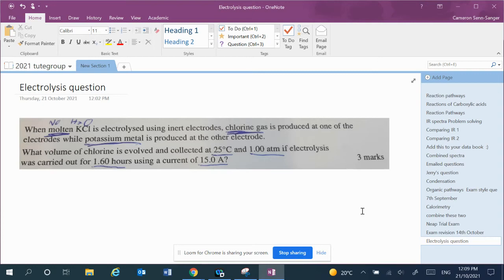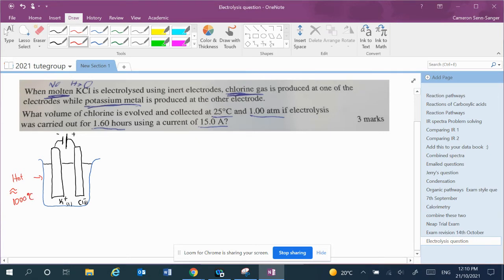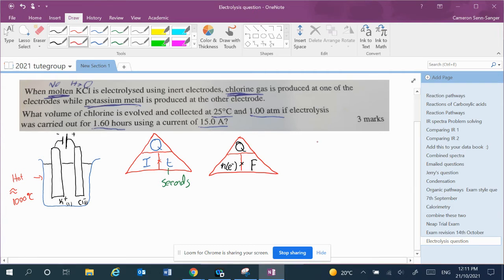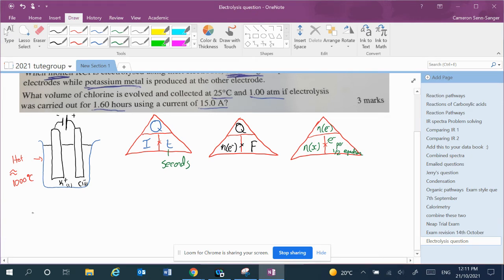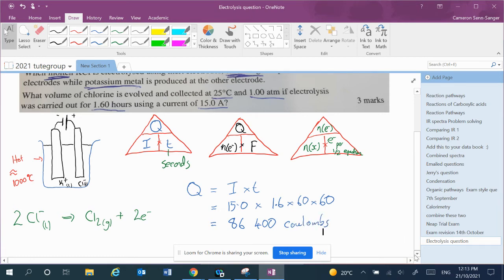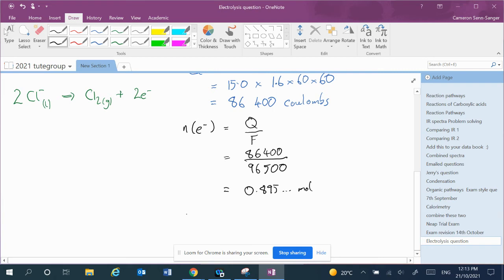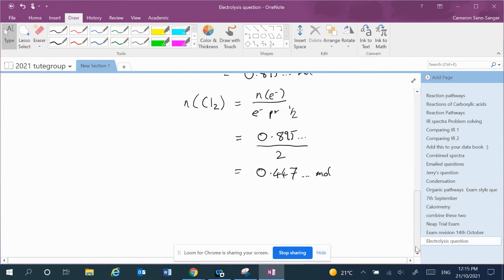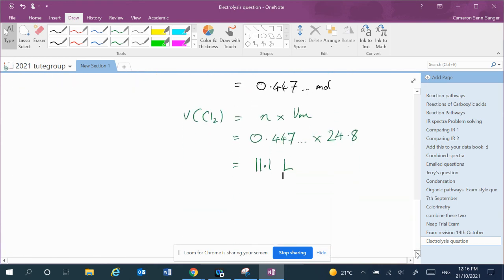Electrolysis of Molten KCl-VCE Chemistry Question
In this video Faraday's laws are used to calculate the volume of Chlorine gas produced